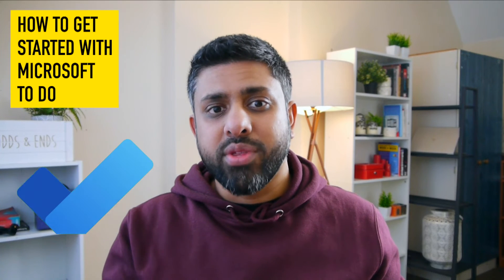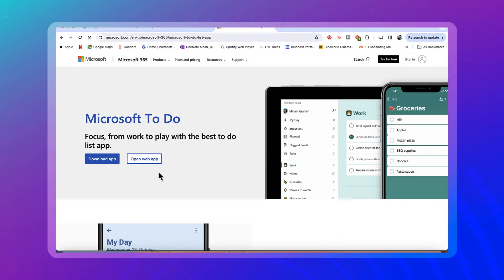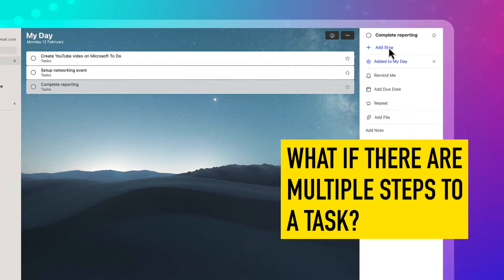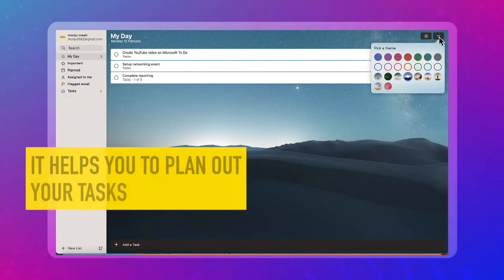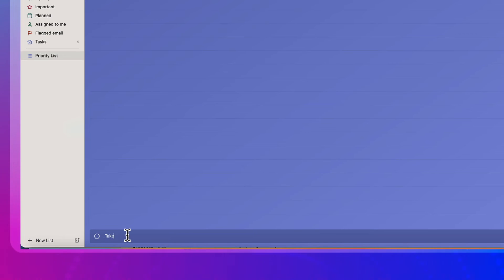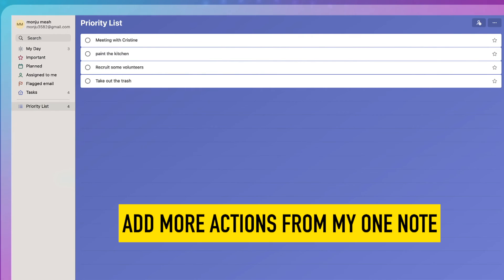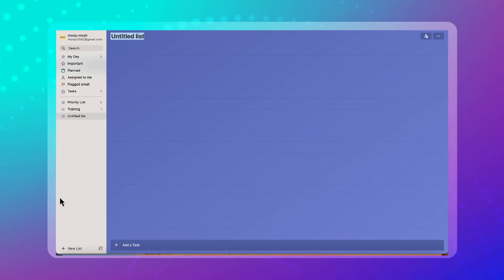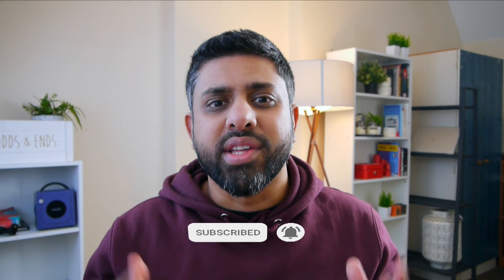Your Ultimate Task Manager: Microsoft To Do!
I run through how to get started with Microsoft To Do, guide you through the basics and getting the most out of Microsoft To Do, a powerful task management app designed to help you stay organized and productive.

Whether you're new to Microsoft To Do or looking to optimize your workflow, this tutorial has got you covered. I will walk you through the step-by-step process of creating tasks, setting reminders, organizing lists, and collaborating with others.

Microsoft To Do is one of the best simple task management apps and I use it daily in my job as a project manager.

⌚️Timestamps:
0:00 - Intro
0:48 - Let's dive in!
1:26 - The interface
1:41 - Add an activity to MS To Do
2:06 - Add multiple steps for a task
2:50 - Satifying ding!
3:12 - Changing themes
3:32 - Setting up lists
6:07 - Adding notes and links
6:48 - Share MS To Do lists with others